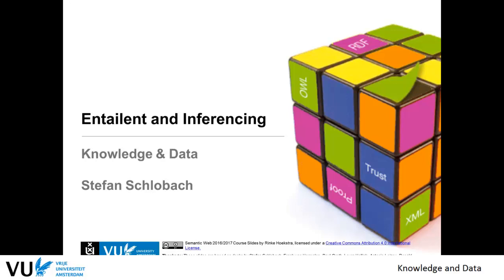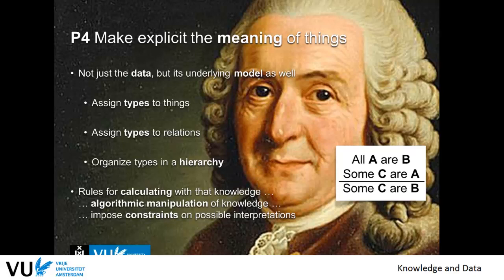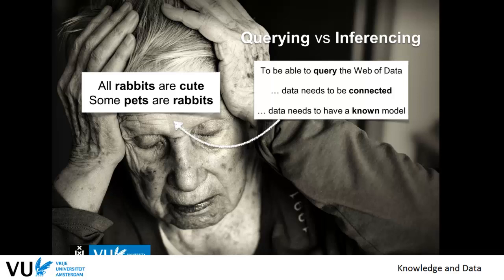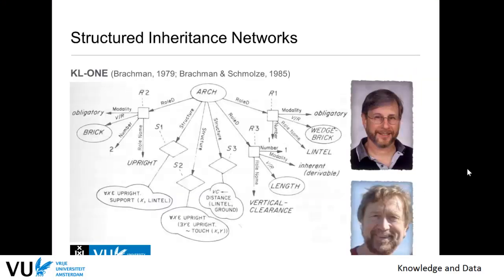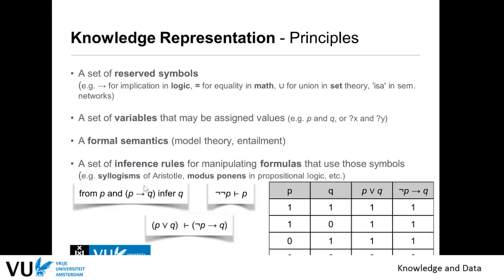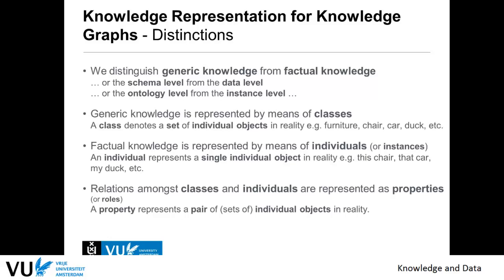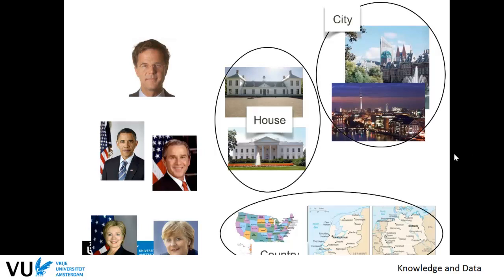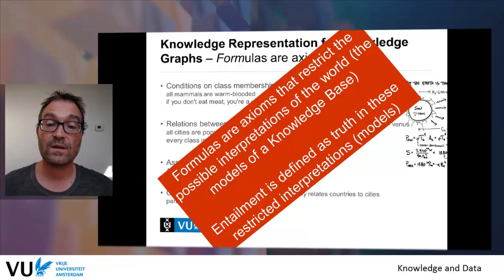Module 2.1 - Inferencing and entailment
Module 2.1 - Inferencing and entailment - in course Knowledge & Data course at Vrije Universiteit Amsterdam